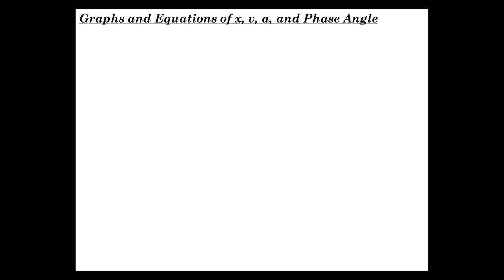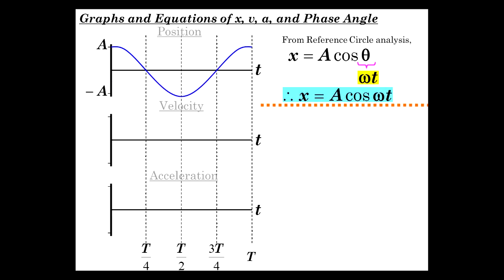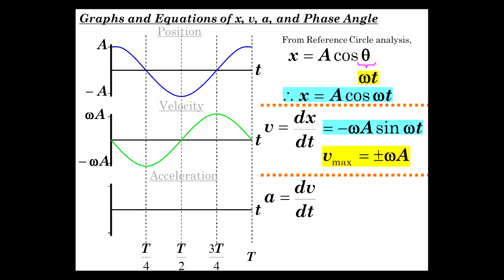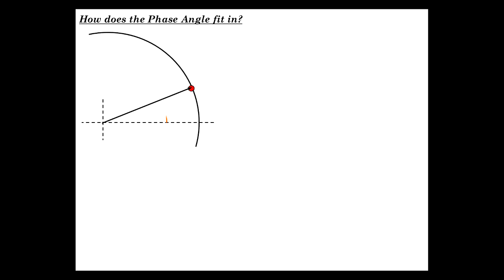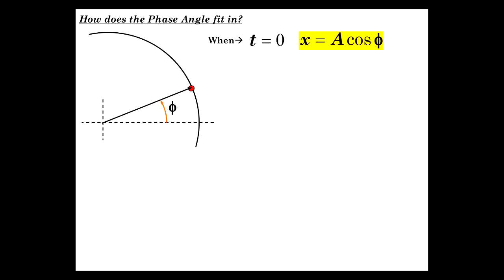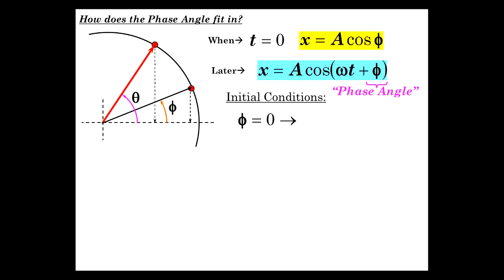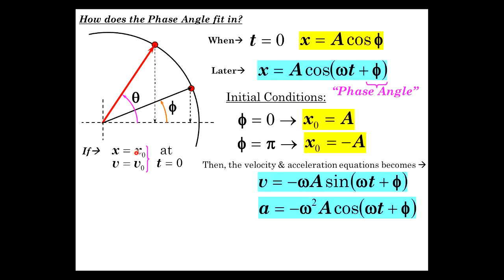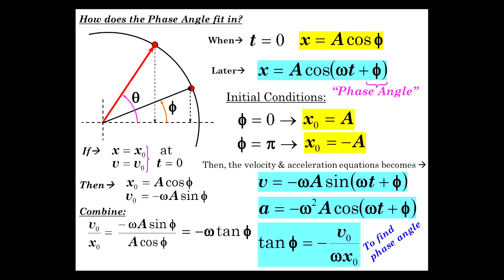Simple Harmonic Motion Part 2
Graphing SHM vs. time, and Phase Angle consideration